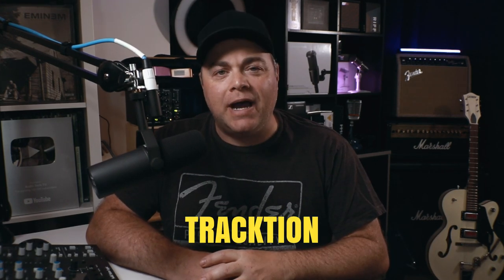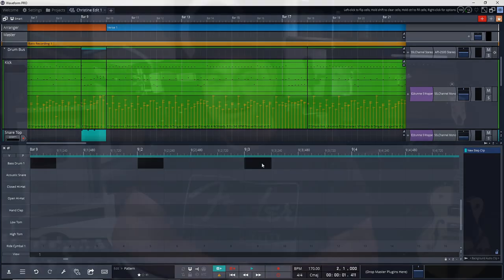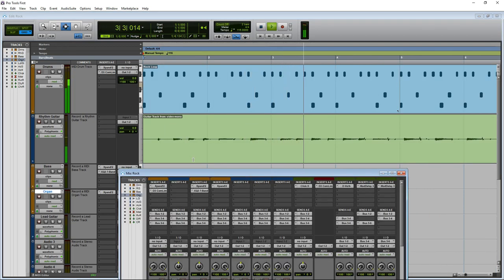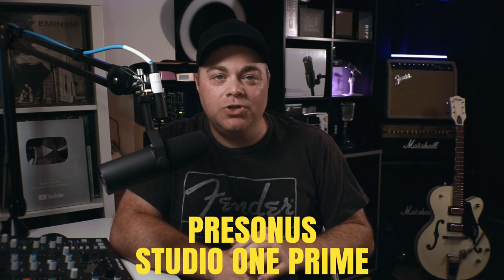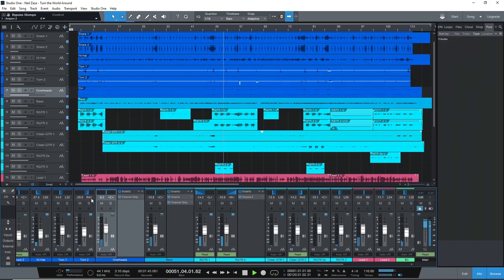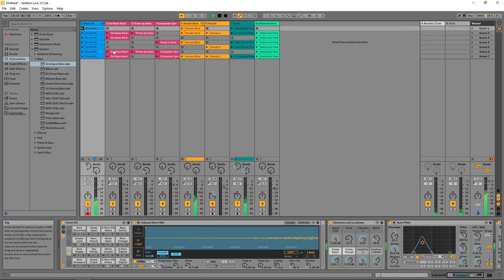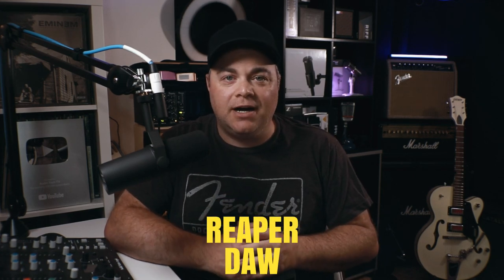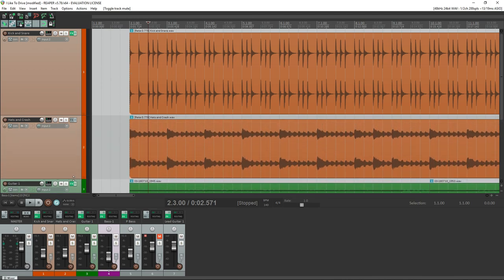Best Free Alternatives To Cakewalk by Bandlab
In this video I check out 6 of the best free alternatives to Cakewalk by Bandlab. Give one or two of these free DAWs a try to see what works for you. Next check out some of the best paid DAWs

1️⃣ Save on some of the best plugins available today. Visit Plugin Boutique and find the best deals on the best plugins.

2️⃣ Check out the latest Deals on Music Gear at Sweetwater ⇩⇩⇩⇩

3️⃣ Get the plugins the pros use visit Waves Plugins

4️⃣ Upload unlimited songs to Spotify, iTunes, Amazon, and over 150 outlets plus keep 100% of the royalties with DistroKid.

🎶🎵 Sections Of This Free DAW Alternatives Video 🎵🎶
0:00 Intro Best Free Alternatives to Cakewalk by Bandlab
0:07 Free DAW 1 Tracktion Waveform Free
0:56 Free DAW 2 Soundbirdge
1:34 Free DAW 3 Pro Tools Intro
2:29 Free DAW 4 Presonus Studio One Prime
3:32 How To Get Presonus Studio One Prime
3:48 Bonus DAW 1 Ableton Live Lite
4:50 Bonus DAW 2 Reaper DAW
5:45 Best Paid Alternatives To Cakewalk By Bandlab

In this video Zane from Audio Tech TV (formerly Simple Green Tech) looks at 6 of the best free alternatives to Cakewalk by Bandlab. These 6 free DAWs for Windows can help you to create music on your PC in a wide variety of genres. If you are looking to change from Cakewalk by Bandlab then give 2 or 3 of these DAWs a try and see what one works best for your music production.